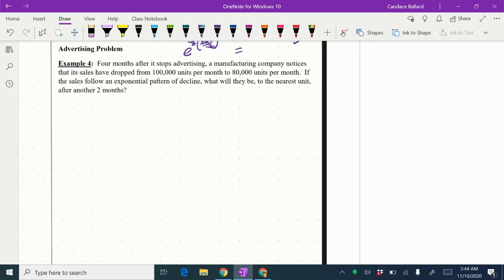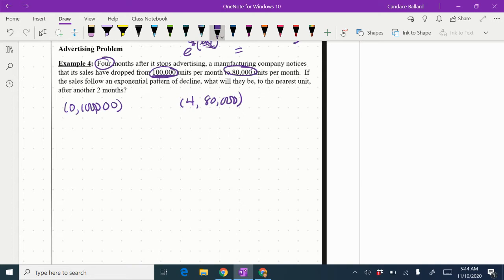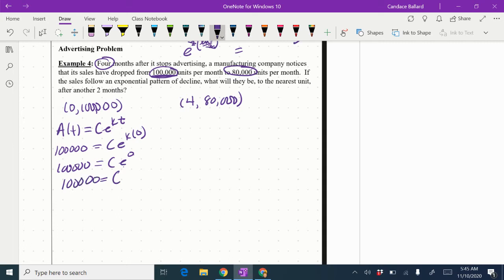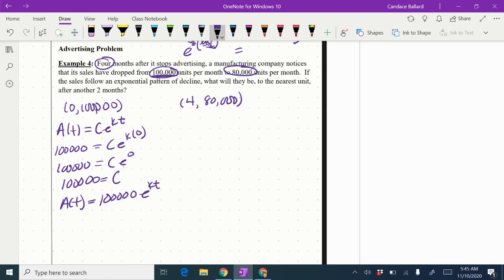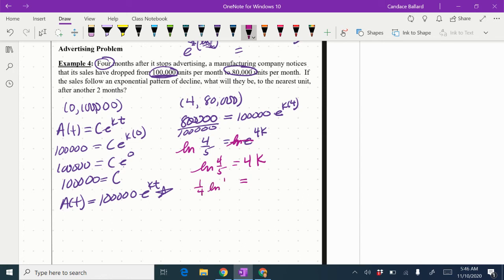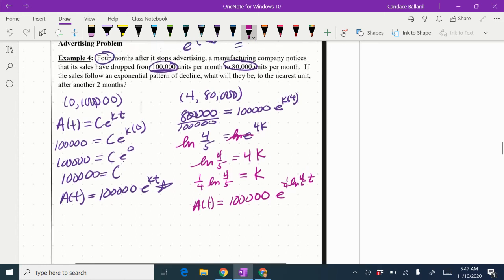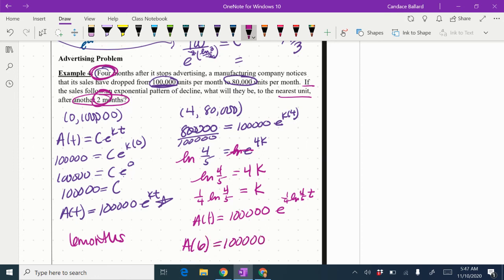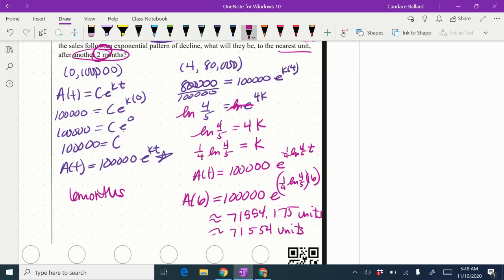Calculus 7.8 Example 4